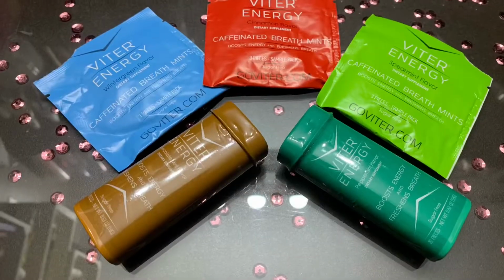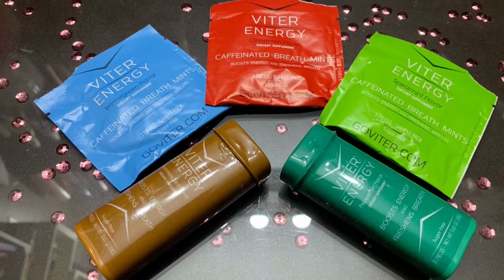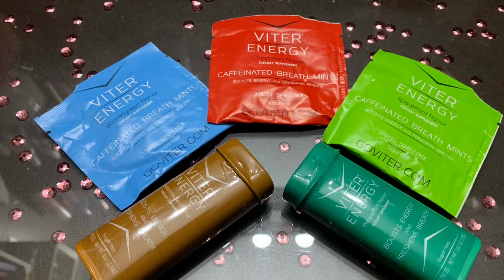Viter Energy Mints Review / My first PR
These Viter Energy Mints were sent to me by the company directly at no charge to use and review for my honest opinion.  This is my own thoughts and opinion after taking these Mints for over a week and how they effected me personally.  I honestly think they work and have already purchased a 6pack myself from there site. This is NOT a paid review nor do I get anything if you do or do not purchases these for yourself.

WHAT ARE VITER ENERGY MINTS?
"Viter Energy Mints are breath mints the size of a standard mint. The mints come in multiple flavors with a touch of menthol for a strong kick. They're strong, so if you don't like strong mints then you'll probably not like our mints! They're round and they sit comfortably in your mouth.
Each mint is 900 milligrams by weight and contains 40 milligrams of caffeine. Each tin contains 20 mints. That's almost 10 cups of coffee's worth of caffeine in each tin of mints!
One mint has roughly 1/2 the amount of caffeine as a standard 8 ounce cup of brewed coffee. One mint also contains approximately 1/2 the amount of caffeine as in a standard sized energy drink."

Thank you to each and every one of you, if you have been subscribed or if you are newly subscribed, I appreciate your support and look forward to growing my channel with you all!!!

♫ ♪ Music ♪♫
Music beat in this and ALL of my videos & custom intro I purchased directly from:

               She Crafty
2575 S US HWY 17/92 Box#216